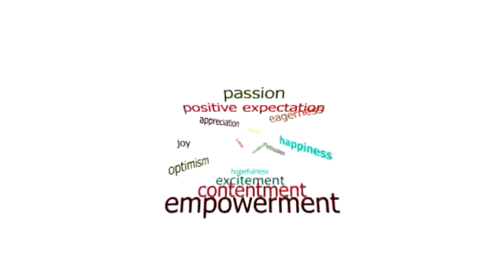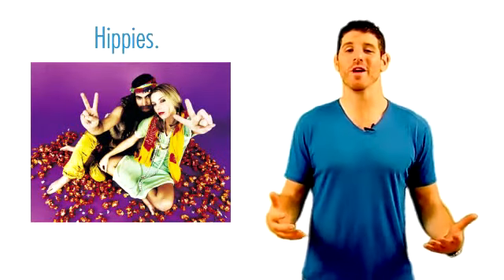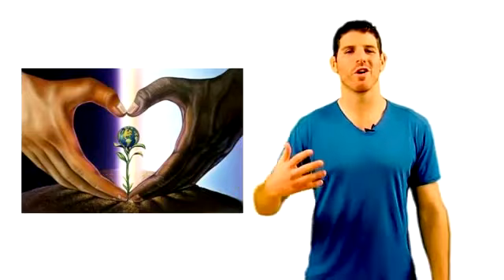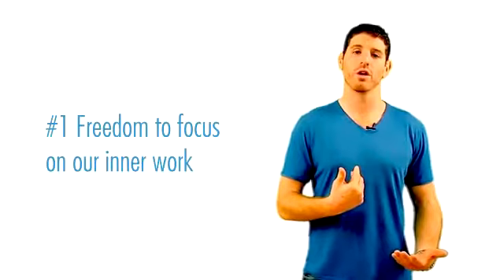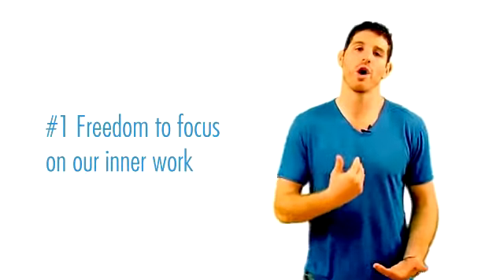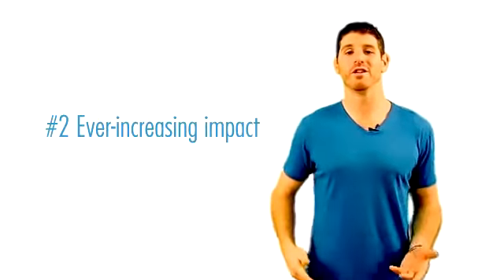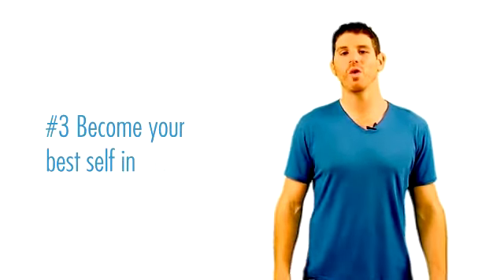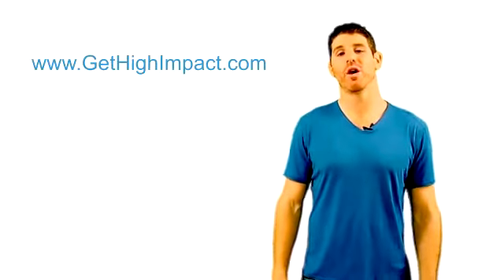Hippies - Why Hippies are an Old Paradigm and What's Replaced Them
Get my free course that will help you BREAKTHROUGH whatever patterns are holding you back from success in business, relationships, health, or accessing your Higher Self.

Hippies -- Get an entire platform full of empowering courses for free! to learn more and join the community.

Today, we're going to talk about hippies. Why hippies are an older paradigm and what awesomeness has replaced them.

If you are not familiar with the hippies, it is a term used to describe the counter culture which was born in the sixties, here in America. This term was used to describe people who really saw what wasn't working in our society, saw the way that there was oppression or unnecessary war or violence, and really took it upon themselves to fight back.

They believed that LOVE was the answer and that unity consciousness would prevail -- the philosophy that we are all one.

Now, we've all heard the stereotypes about hippies that they were dirty; that they were drugged-out; that they were basically a waste of space, listening to music, etc.

And, for a lot of people in the counter culture, that was true. But also, for a LOT of those people, they actually stood for something. They really wanted to make CHANGE happen in our country, in our government and in our world.

Now what the hippies didn't have that we have today are two things -- two CRITICAL components. They didn't have a plan and they didn't have the proper tools. Let me explain.

Hippies -- What They Lacked to Succeed

The hippies really were only bred out of something had to be done.

"I gotta fight the man 'cause the way it is ain't right."

But there was no plan. If we destroy this culture, if we take down this cultural norm, what do we then replace it with?

And secondly, they didn't have the tools. They didn't have the Western mindsets:

"How do we turn this into a business? How do we turn this into an organized movement with organized goals and achievable benchmarks and a way to actually make this shift happen? How do we do that? And, how do we get enough people to see it that we actually have a fighting chance?"

So, what the hippies did was they set a great foundation. They shook the world up a little bit sharing the fact that LOVE could be the way that we run this world. That peace, harmony, cooperation, and unity could be the way that humanity co-exists. But ultimately, they fell short because they didn't have the tools and they didn't have the structure.

Now what you have today, what has replaced this old paradigm is this beautiful thing that myself and a lot of my community like to call an Enlightened Entrepreneur.

An Enlightened Entrepreneur is somebody who understands that love is the most powerful force. That connection, cooperation, and unity are what bind the human race together and, that we really are all ONE.

We understand how to create systems. We understand how to create business models that fuel CONSCIOUS projects and that ultimately, create revenue streams inside of things that help improve the world.

And because we understand both these worlds and because we can play in both these worlds, we can actually make this shift happen. And, it's happening right NOW whether you've noticed it or not.

So it's this beautiful thing called Enlightened Entrepreneur. And in this video, I ultimately want to invite you to become one.

The Shift from Hippies to Enlightened Entrepreneur

What are the benefits of Enlightened Entrepreneur?

Well if you are currently a spiritual person, if you currently have a spiritual practice, there is this hippie stigma that a lot of us spiritual people are also very BROKE.  And what I'm going to tell you is number one, you can't meditate, you can't affect the world, and you can't grow as big an impact as possible with your positive love, your positive light, your positive message if you're broke.

There is no honour in not having money. Money is an energy that runs this world. And if you want to change and impact this world with your message, there has to be some sort of revenue stream around you, growing and supporting that so it gets bigger and bigger and bigger.

Now, this video is not saying that everybody in this world is meant to make money. But if you actually have a desire to impact the world in a BIG way, then making money is essential and it's an essential component of that.

What we get as Enlightened Entrepreneur is the opportunity to actually go DEEPER in our spiritual path because we have money -- so we're not worried about the lower level needs. We're not constantly scraping for that next meal or that next thing. But we can actually focus on our inner work, on who we are and how we're being.

Thanks and talk soon!

Noah Hammond